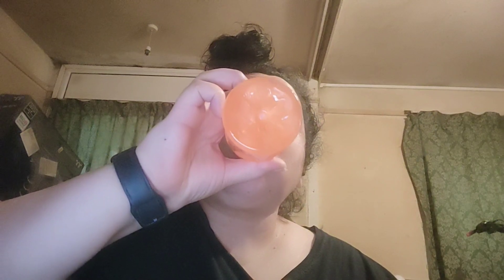Mogo Mogo Peach flavor Do I like Part 2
Part 2 with another flavour from the Mogu Moug brand Peach it sure is with the bits of fermented coconut